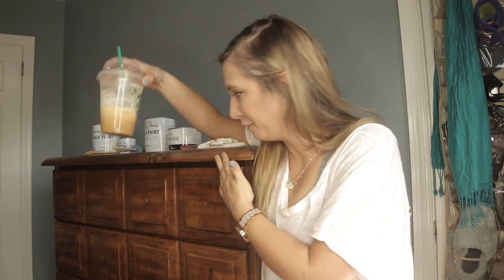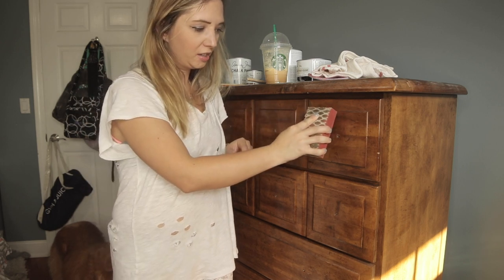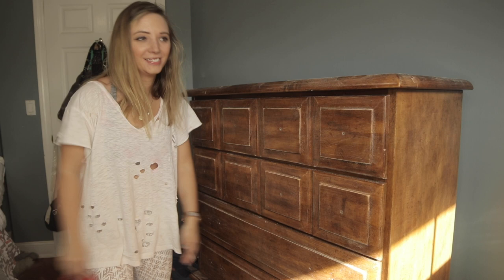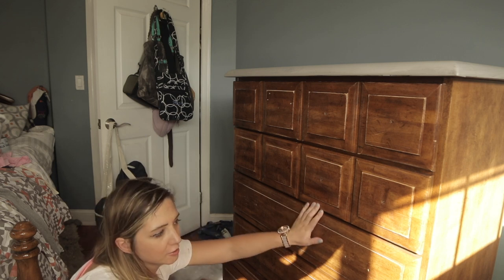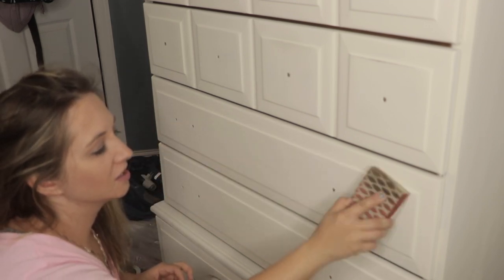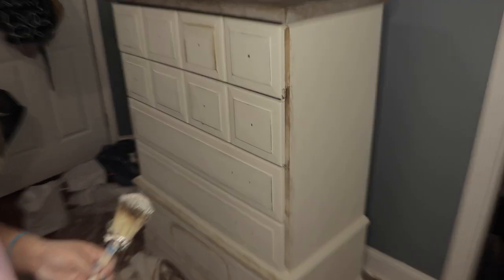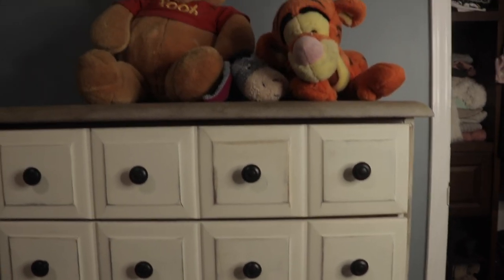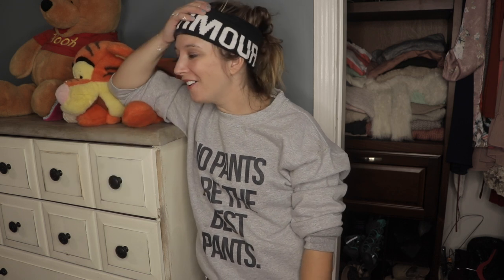BASIC BITCH DYI: Not Your Grandma's Chest of Drawers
My second video in my Basic Bitch DYI series. On this VLOG I take an old set of Chest of Drawers and give it a new updated look with Chalk Paint.